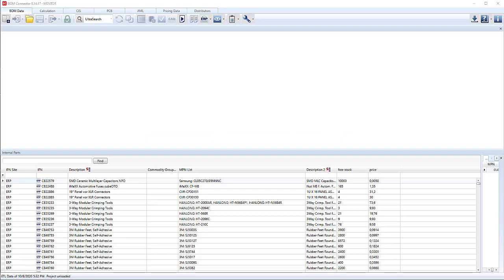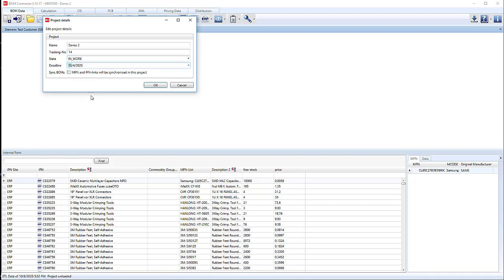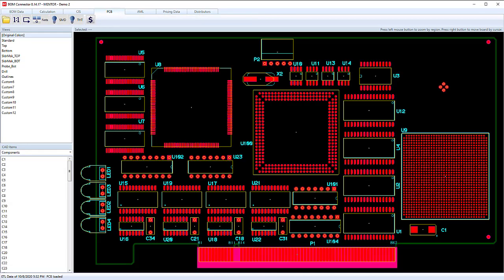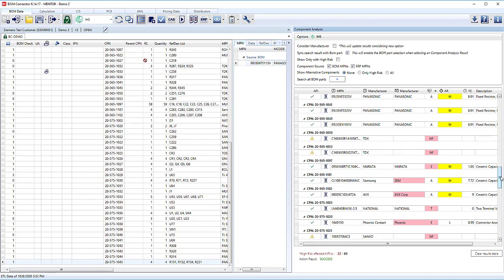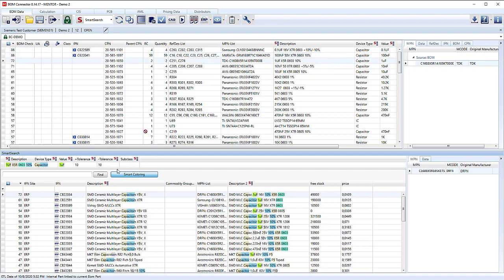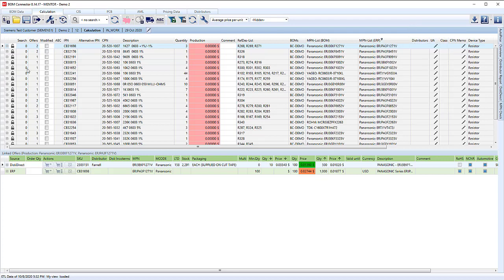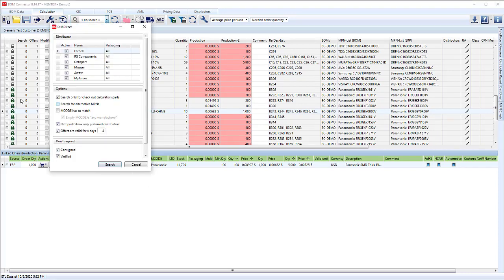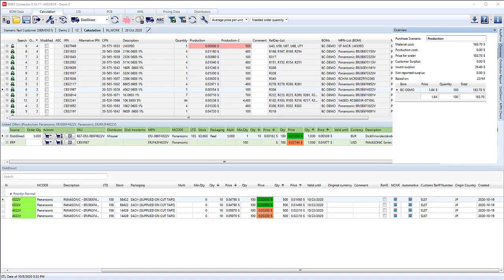BOM Connector Demo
BOM Connector is the most complete BOM tool on the market for electronic manufacturing, greatly easing the tasks of loading, preparing, scrubbing, formatting, checking and comparing of BOM data.
BOM Connector helps you create more accurate quotes much quicker and provides a powerful database “backend” to track and reuse your work for future projects.
BOM Connector adds a vital missing piece to MES System. Plus all manufacturers, EMS and OEM, can profit greatly from BOM Connector.
The CircuitByte development team provides first-class integration and usage support, timely updates and in-house training.
BOM Connector works seamlessly with Siemens Valor MSS Process Preparation to close the loop on NPI Process to include the often disconnected and manually slow process of generating costing for BOM Materials need for an Electronic Assembly.
Tool flow and integrate well with most of the main ERP Providers,  like SAP , Oracle, MS Dynamics and others.

Customer data is pulled into the BOM Connector database via direct connections to the key data sources.  Most important of these is the ERP system.  Additional sources of technical or commercial data, such as a CMS system or a PLM system can also be connected.  And of course, PCB data or manufacturing process data can be brought in from an MES system. In short, wherever you have information that can be used to improve your BOM data and quotation process flow, BOM Connector will interface to it.

As a result of this clean data flow, many different types of users within the company can take use BOM Connector to improve their tasks.  From design engineers who want to quickly check component technical properties and end-of-life information to help them choose the right part early in the cycle, to process and manufacturing engineers who need to get the BOM smoothly through to production. And of course, operative or strategic purchasers who need to wade through myriad offers in order to get the best price quickly.

And last but not least, certainly for EMS companies, a customer sends over raw BOM data – in varying formats, contents and quality – that needs to be imported, checked, “prepped” and processed, all under time pressure.